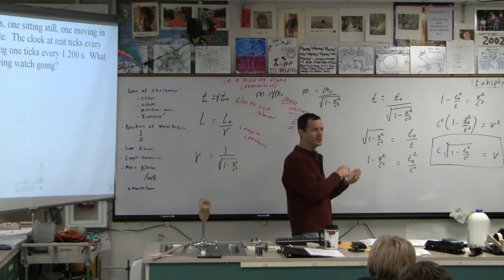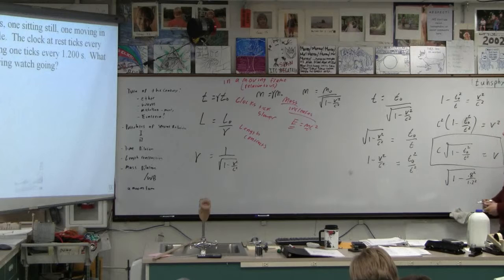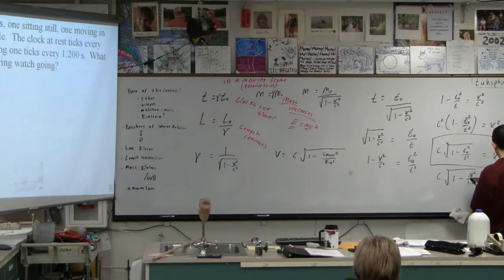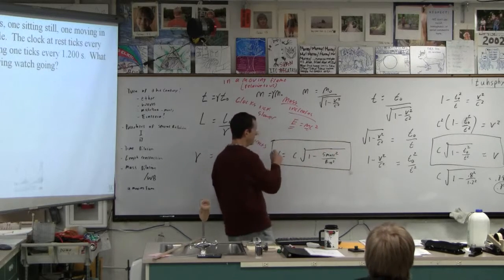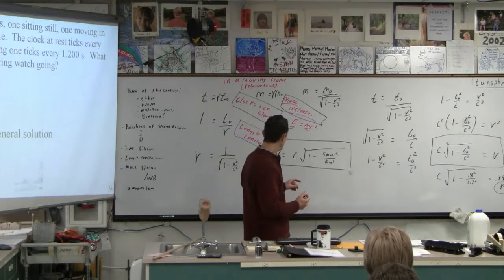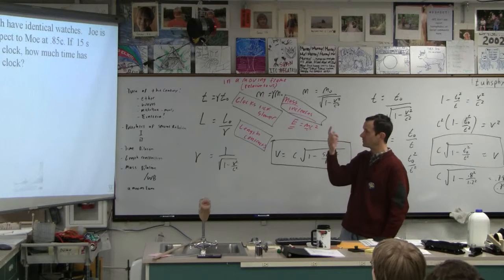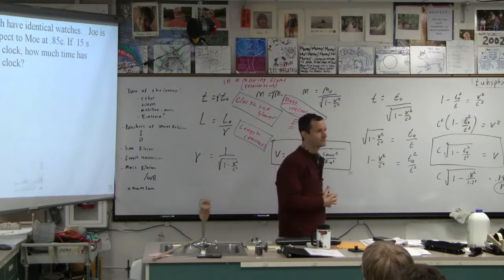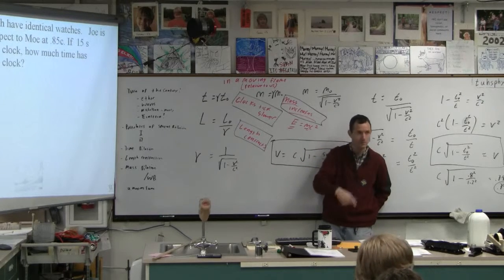IBII 26-01-02 The solution for v